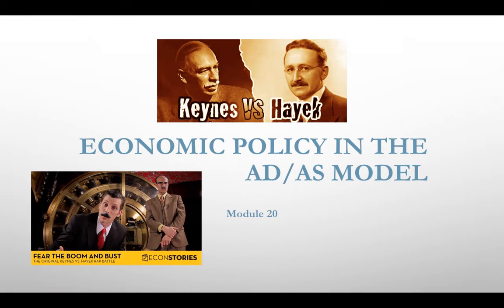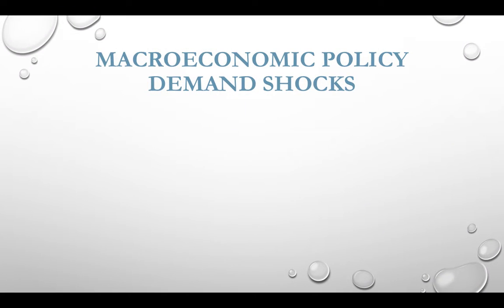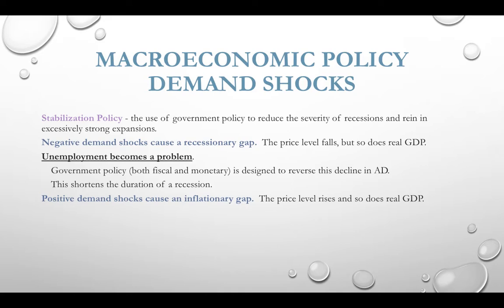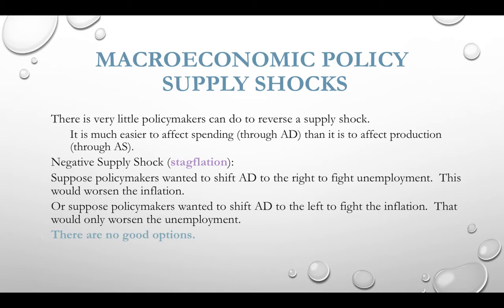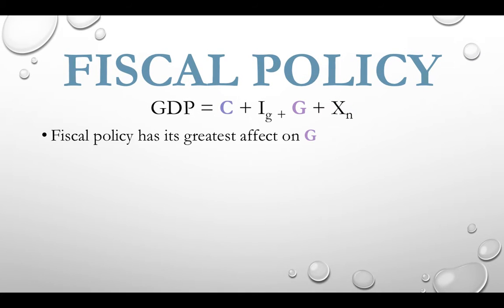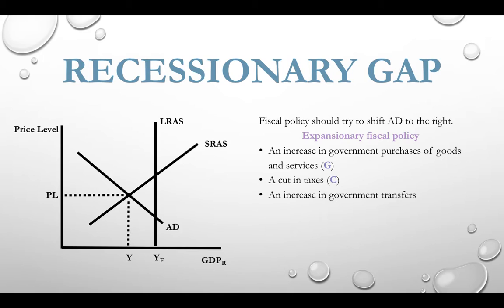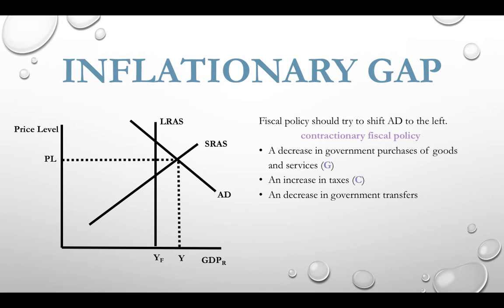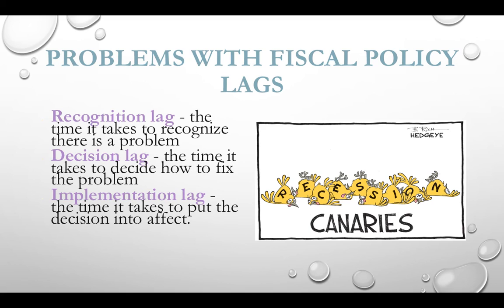module 20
module 20 - Economic Policy in the AS/AD Model